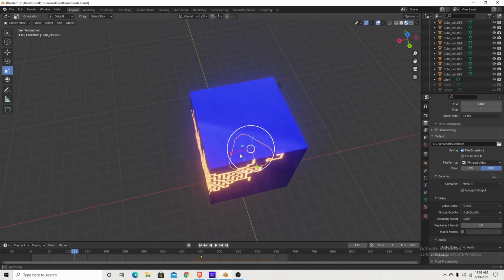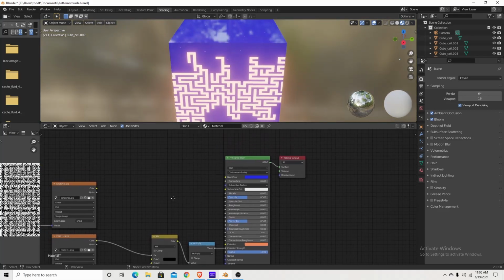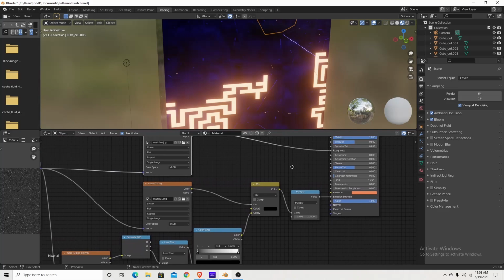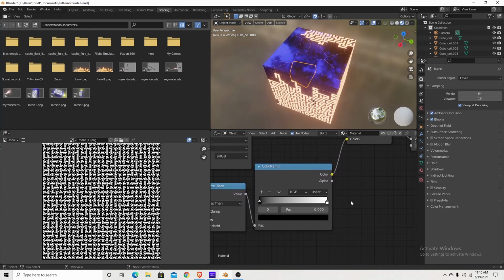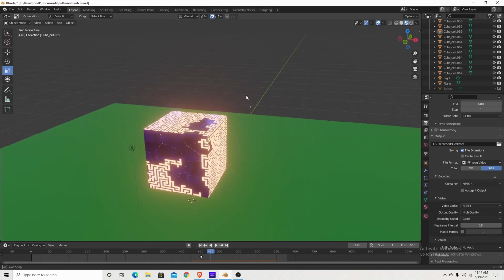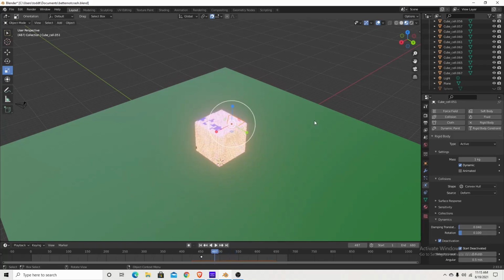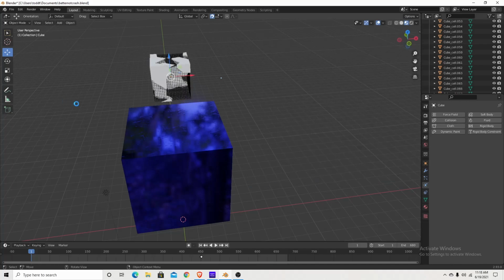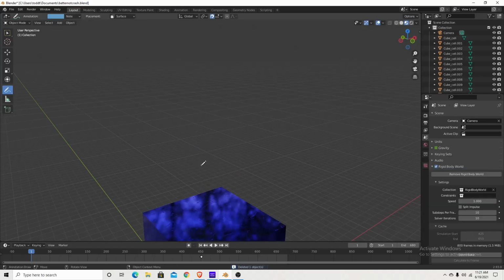Blender Fun - Explanation - Exploding Cube Maze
Got Bored
Downloaded Blender
Made exploding cube